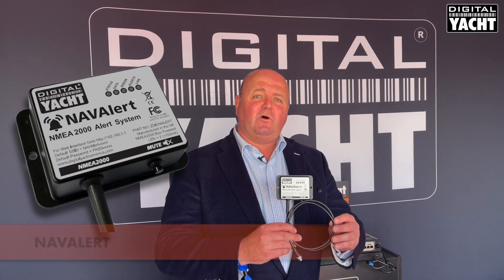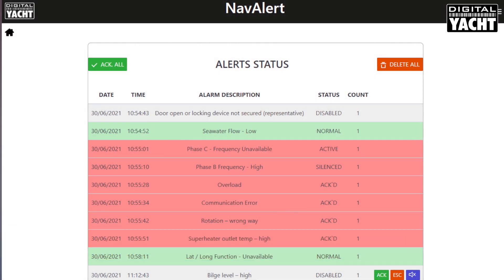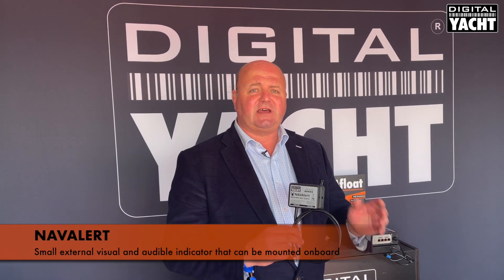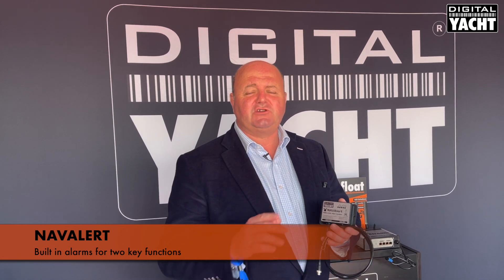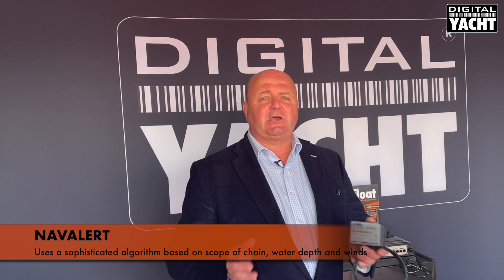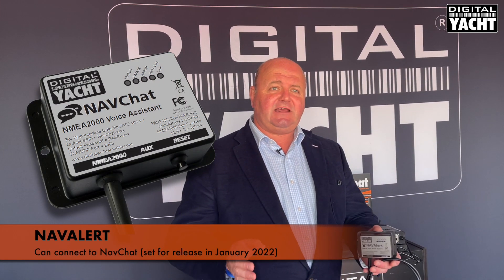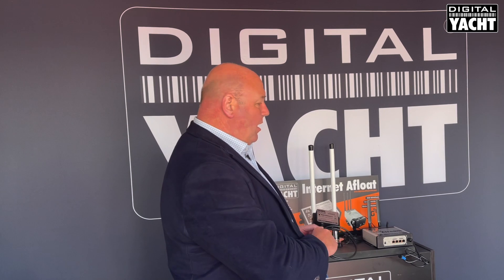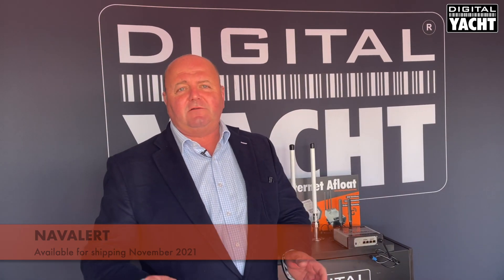NavAlert from Digital Yacht - Sneak Peek!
NavAlert from Digital Yacht is the first wifi enabled and configurable alarm and monitoring solution for NMEA 2000 networks on boats.  Create alarms for any parameter and get a clear visual and audible indication as well as relaying to a compatible multi function display such as Garmin.  Also connect to the Digital Yacht 4G Xtream for remote SMS alerts.  There's a sophisticated anti collision alert (based on AIS data) and an anchor alarm built in, alarm logging and connectivity with NavChat (available 2022) which offers spoken alert indications - for instance: "Caution Grounding Alert"